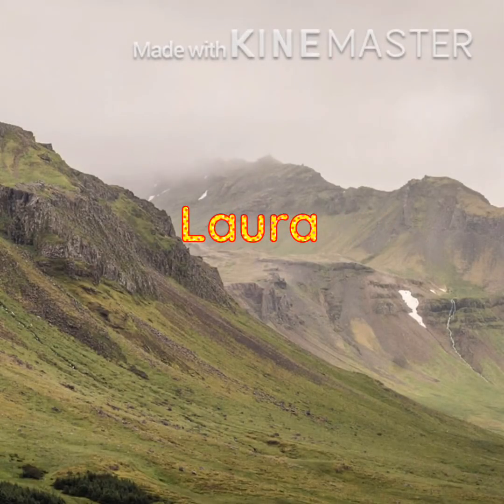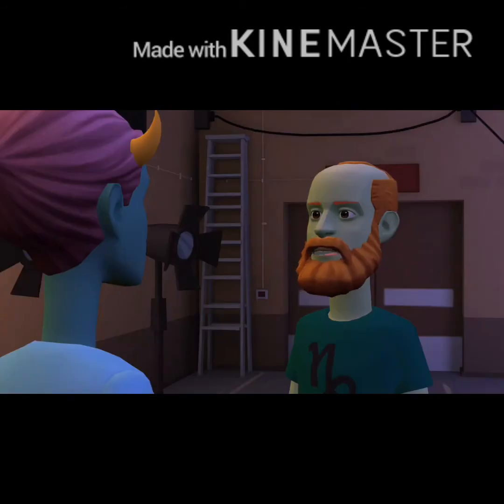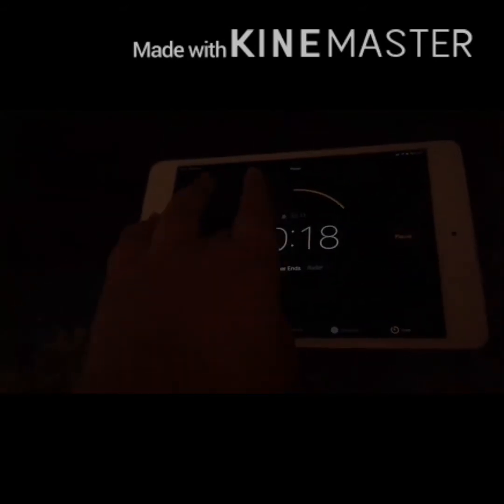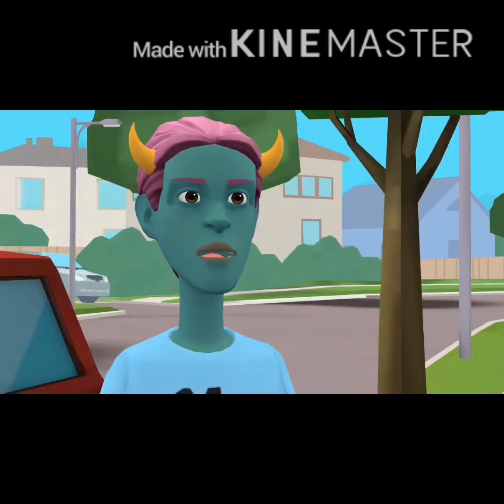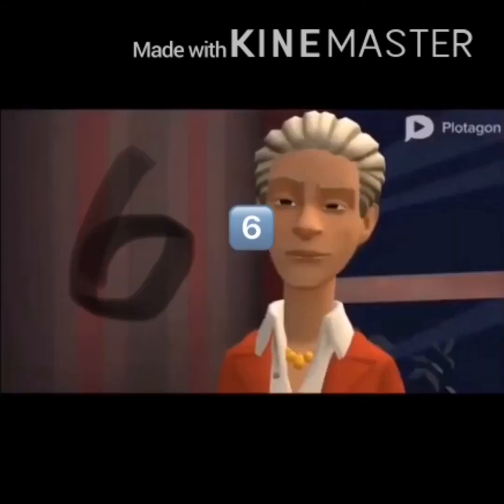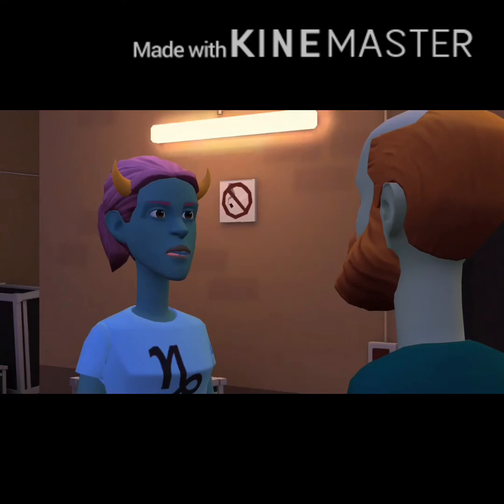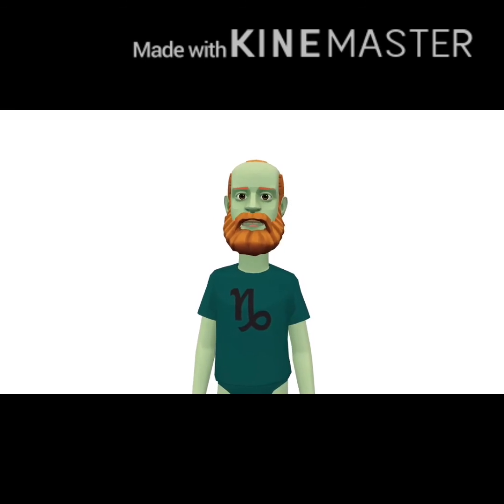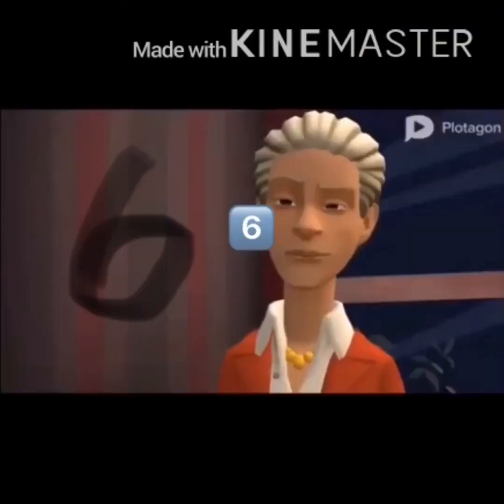Plotagon: Meet 6